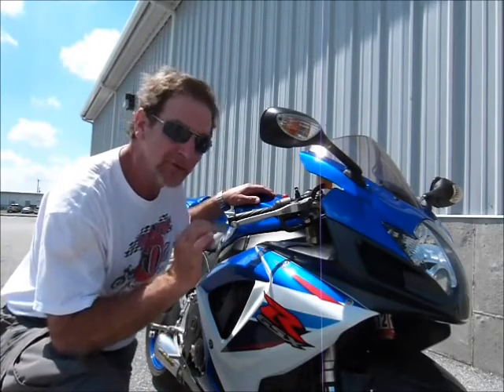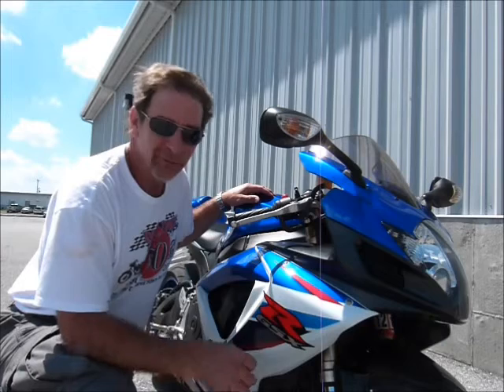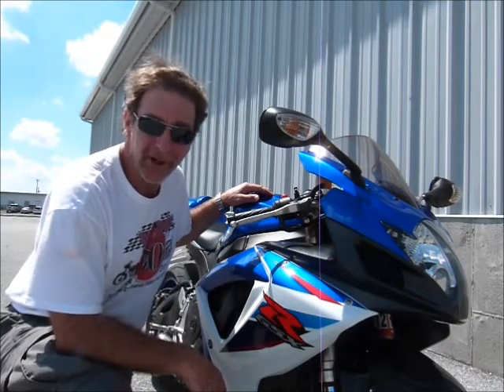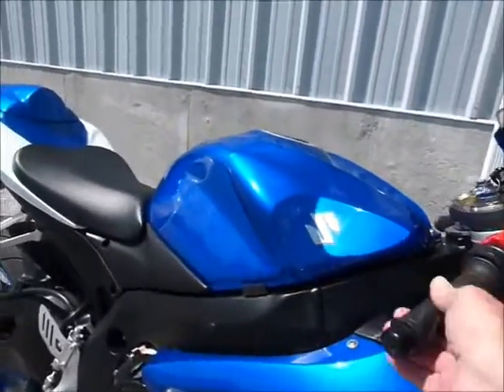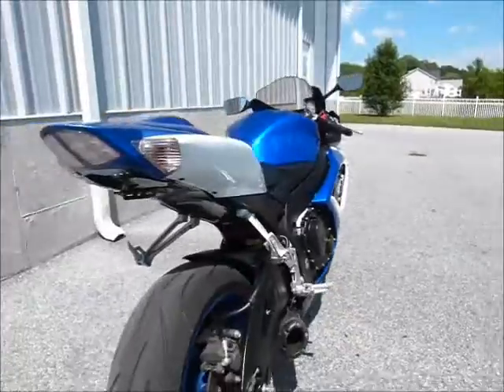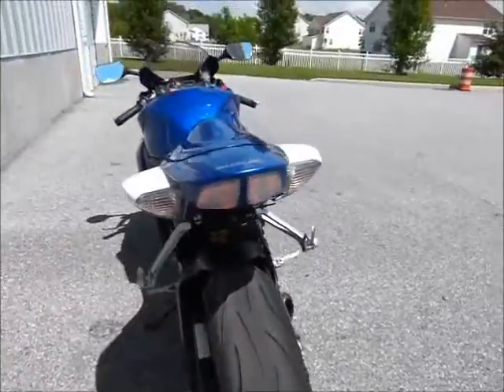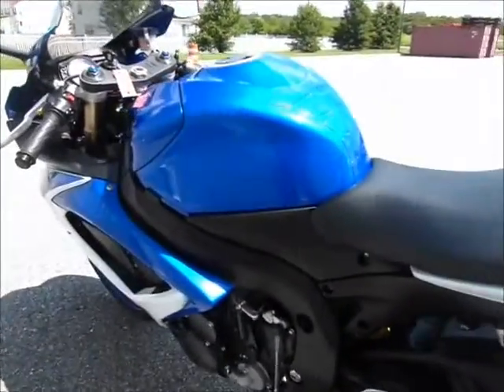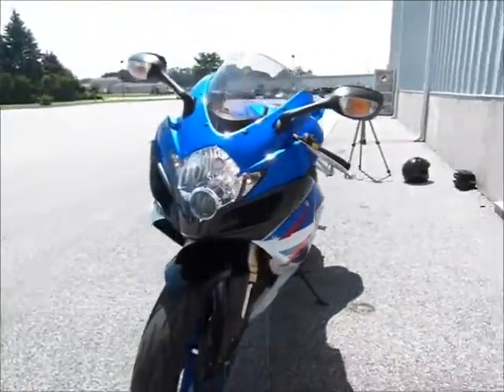2007 Suzuki GSXR600 Stock #9-3071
This bike has sold, but thank you for viewing our video!